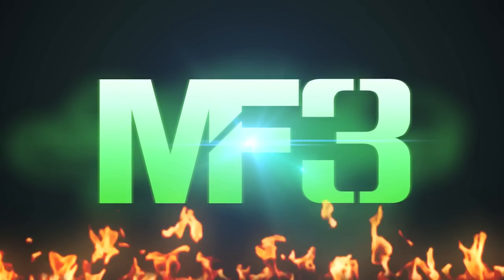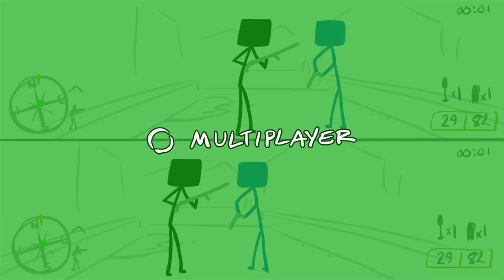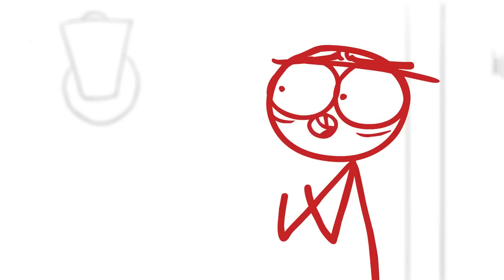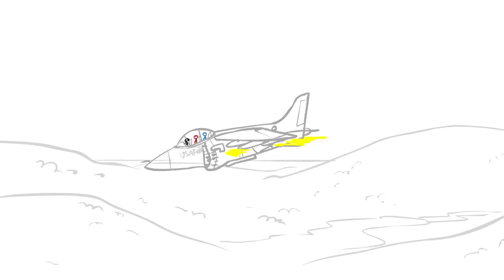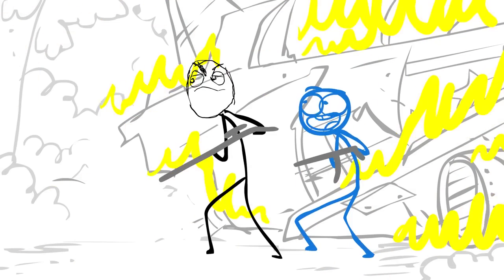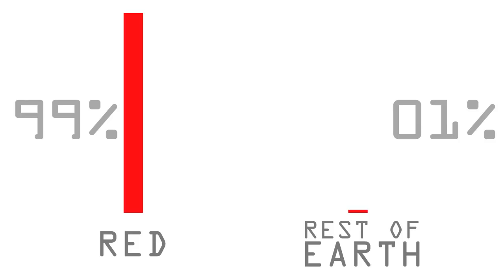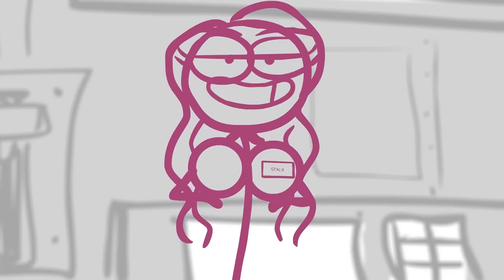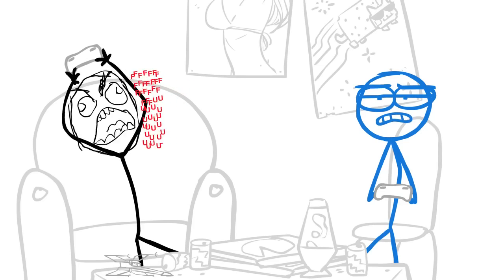Dick Figures: Modern Flame War 3 #24 (Sub Español Latino - Anotaciones)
Dick Figures - 3ra Temporada

En el cuarto episodio de la tercera temporada, llega el nuevo juego Guerra Moderna en Llamas 3! pero esa conexión de internet...

-Creado por Ed Scudder y Zack Keller. Distribuido por MondoMedia.
-Subtítulos con anotaciones traducido al Español Latino por GB.